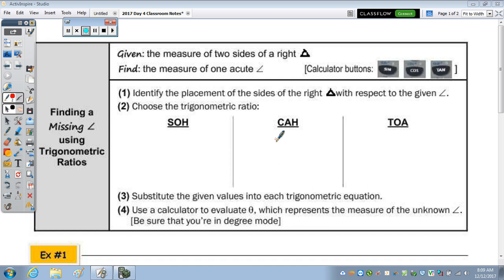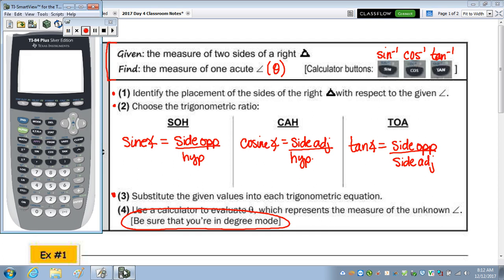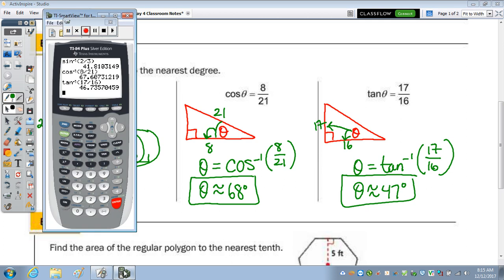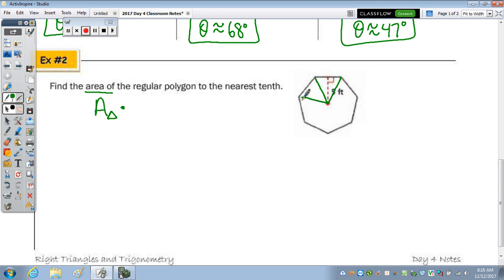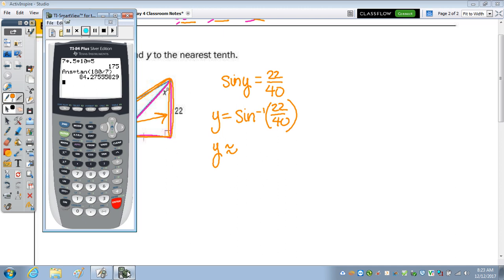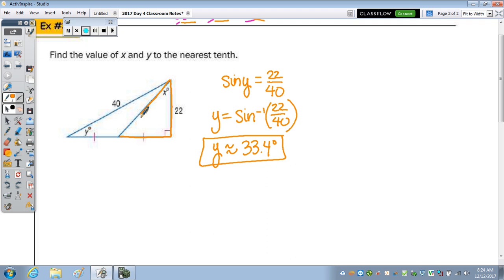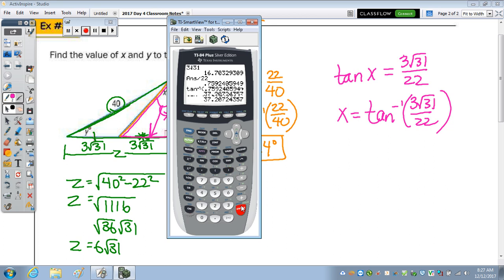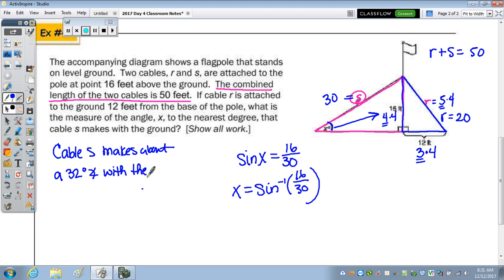Right Triangles and Trigonometry | Day 4 Notes